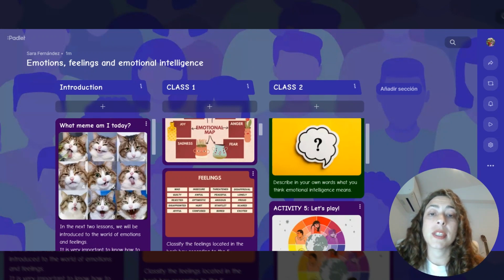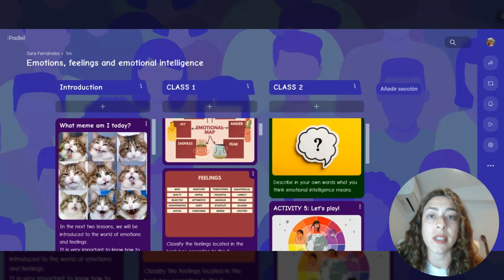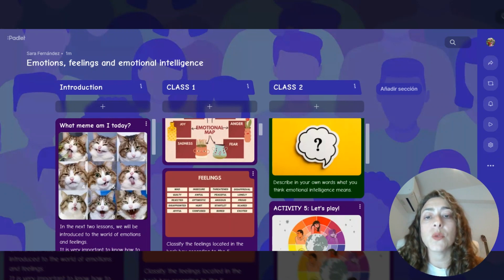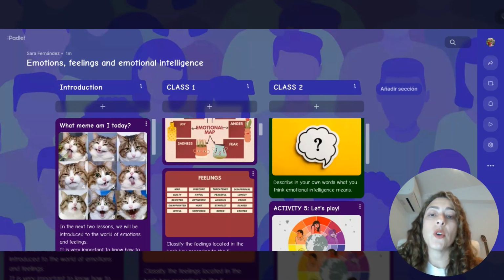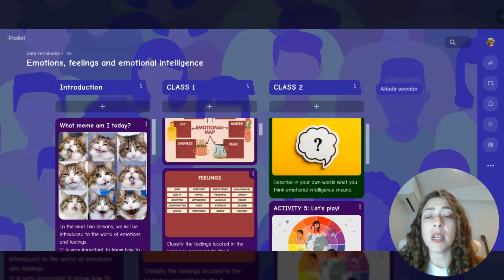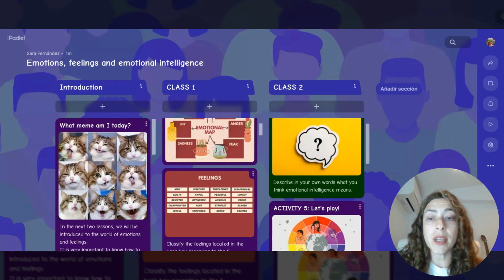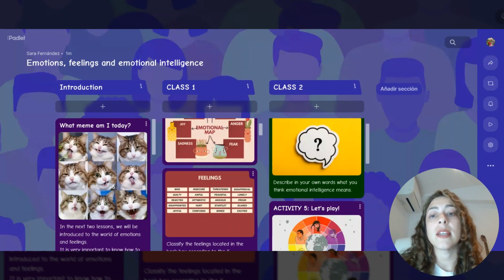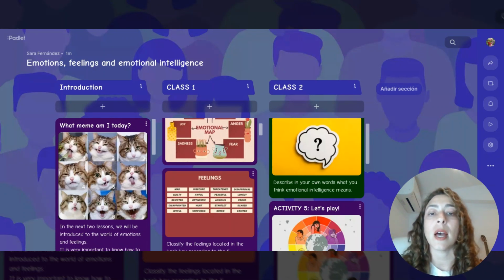CLIL Emotions, feelings and emotional intelligence